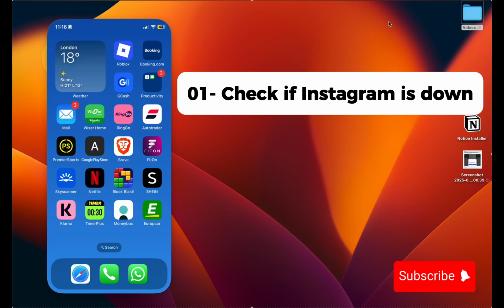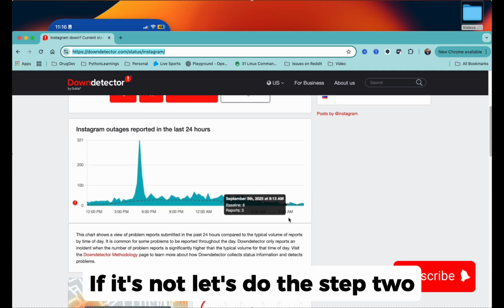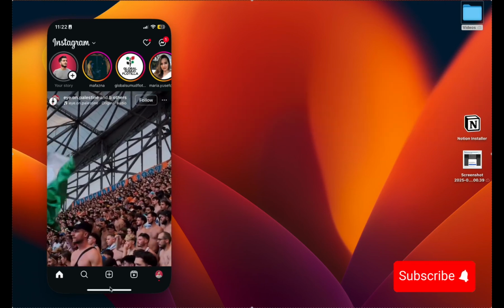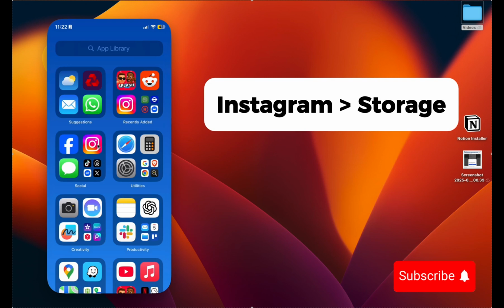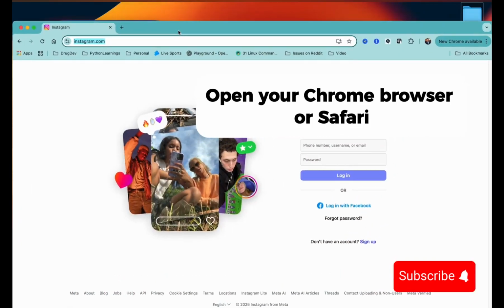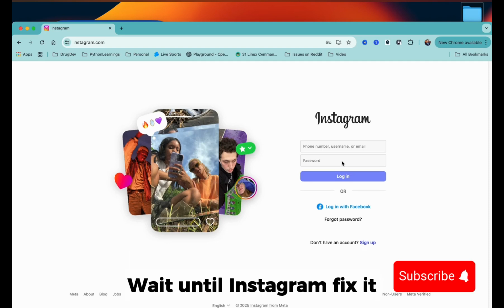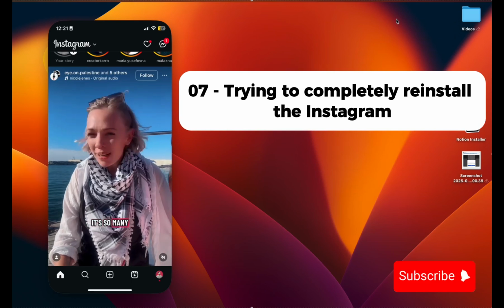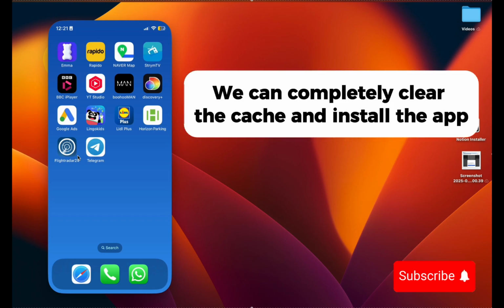How to Fix Instagram Labeled My Friends as AI | Remove AI Label on Instagram 2025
-Did Instagram mistakenly label your friends as AI?
In this video, I’ll show you step by step how to fix the issue where Instagram marks real accounts as AI.

You'll learn:
– Why Instagram adds the AI label to profiles
– How to check and change settings if your friends are mislabeled
– How to report the issue directly to Instagram
– Tips to avoid future AI mislabeling